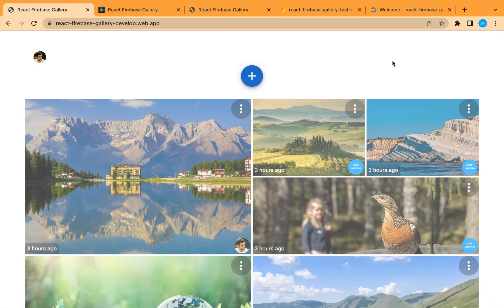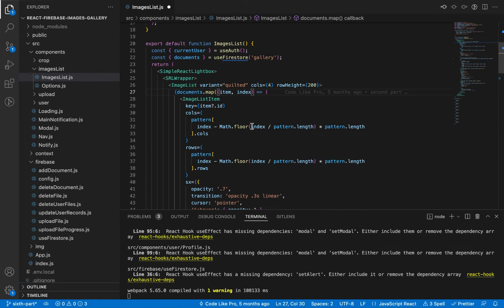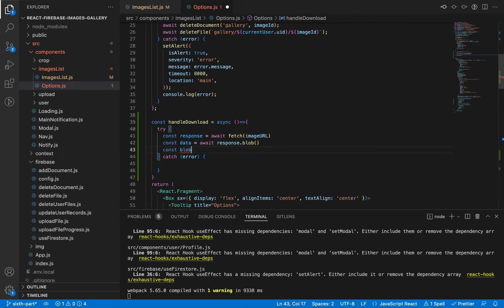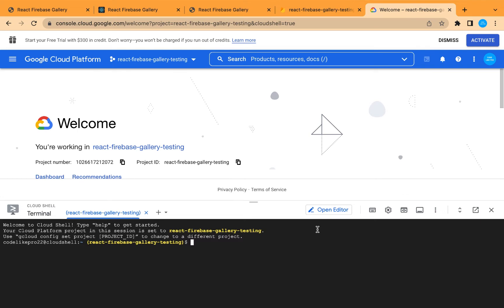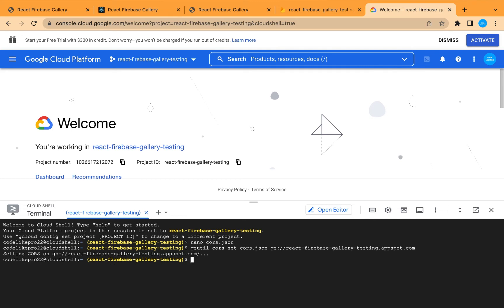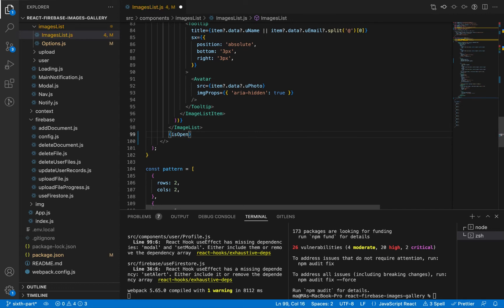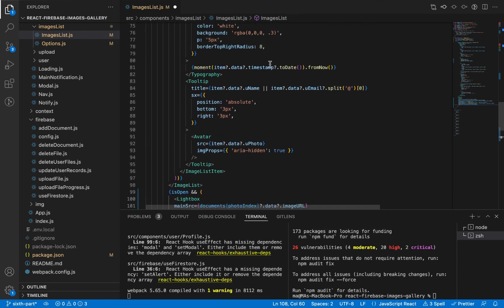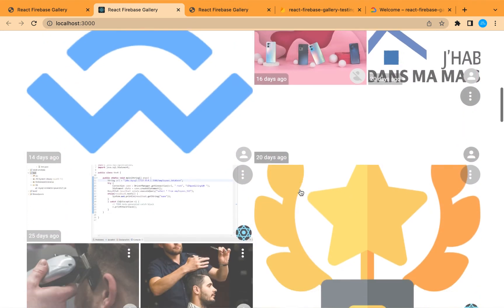Download Photos using URL + opening images in LightBox using react-image-lightbox (React + Firebase)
This is the 7th part of React Firebase Photos Gallery Project. In this video we replace the package simple-react-lightbox with new one react-image-lightbox to open the images in popup modal and this package is compatible with React18 and webpack5. And we added new feature to download the image from firebase storage using the url of the photo. Also we solved the problem of CORS policy to allow access to Firebase Storage using Google Cloud project Shell terminal commands.
Reactjs
react-image-lightbox
Material UI5 (MUI5)
Firebase

Firebase Storage cors error:
Access to fetch at ... from origin ... has been blocked by CORS policy: No 'Access-Control-Allow-Origin' header is present on the requested resource. If an opaque response serves your needs, set the request's mode to 'no-cors' to fetch the resource with CORS disabled.

00:00 Introduction
01:10 downloading image using url of the image
05:20 Solving blocked by CORS policy problem
08:13 adding React Image Light Box to open the photos in popup dialog modal